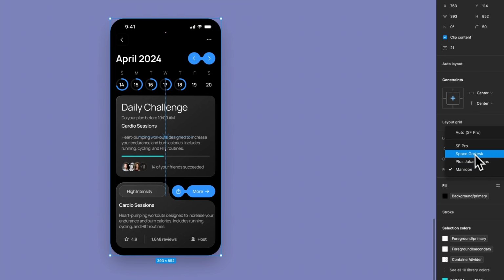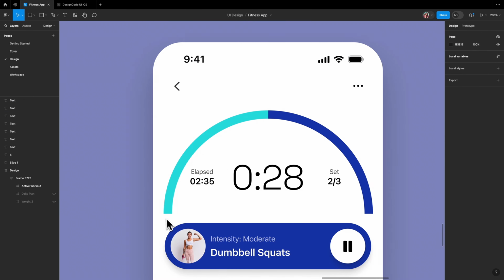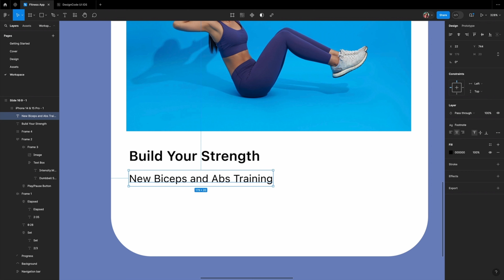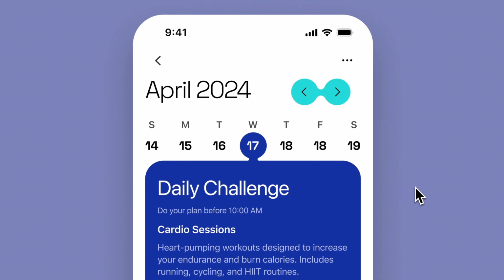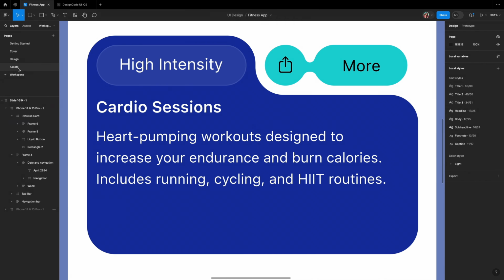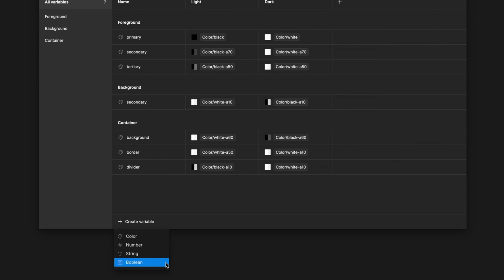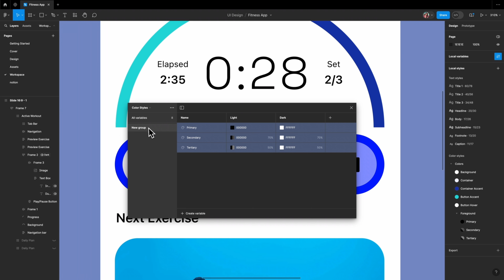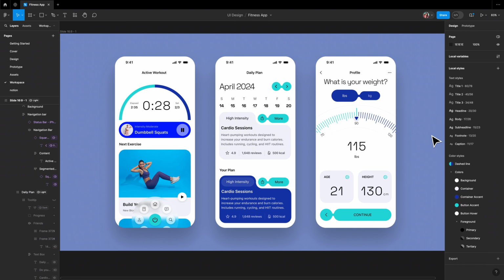Create a Flat UI app design in light mode in Figma - for beginners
Learn the best practices for designing a great fitness app in Figma using flat design in light mode and how to organize your designs using visual hierarchy and information architecture. We'll also show you how to easily change colors between light and dark modes and use the latest typography variables to manage your designs more efficiently.

Resources and Community Links:
- My Figma File

What You'll Learn:

- Flat Design and Light Mode: Learn to create a standout fitness app using flat design in light mode. This section covers using vibrant colors, clear typography, and a user-friendly interface to enhance your design's uniqueness.

- Visual Hierarchy and Information Architecture: Learn how to use visual hierarchy and information architecture to design intuitive and functional user interfaces, focusing on element arrangement, content organization, and navigation.

- Typography and Color Variables: you'll learn how to use typography and color variables in Figma to streamline your design workflow. You'll discover how to set up and apply these variables to ensure consistency across your designs and quickly switch between light and dark modes. This approach not only saves time but also enhances the flexibility and scalability of your design system, making it easier to manage and update your projects.

We’re so glad you’ve chosen to learn with us. We’re here to support you every step of the way, so don’t hesitate to reach out if you need anything. We can’t wait to see what you’ll create!

00:00 Intro
01:03 Flat Design
01:46 Light Mode
04:49 Mobbin
07:02 ARC
17:10 Visual Hierarchy
17:50 Information Architecture
28:09 Variables in Design
30:45 Typography Variables
31:44 Updating Text Styles with Typography Variables
32:54 Number Variables
33:40 Line Height
35:20 Styles to Variables